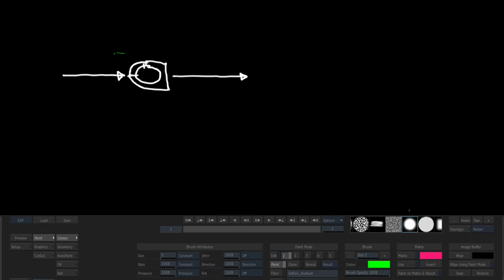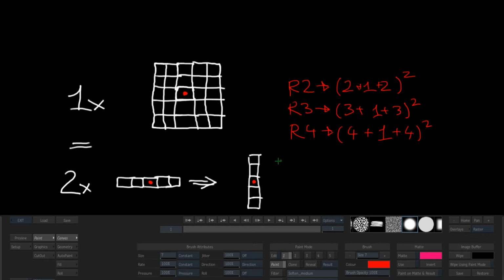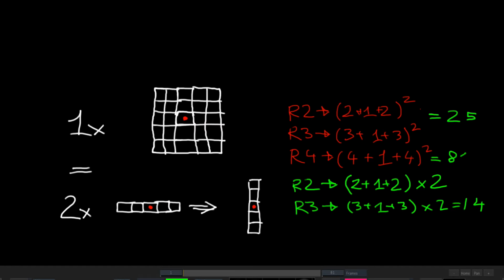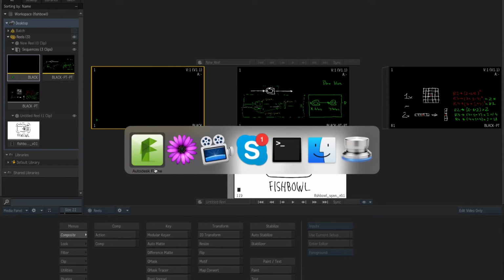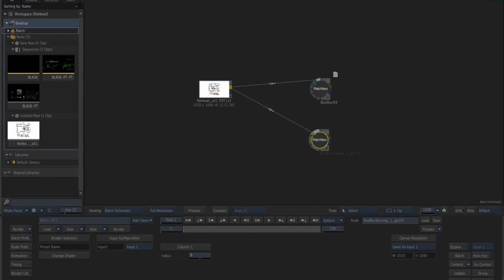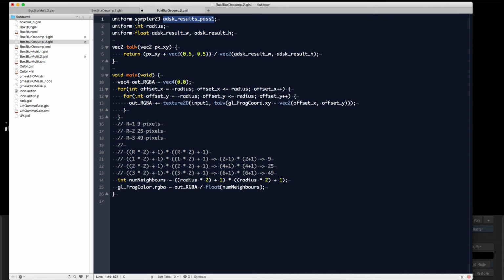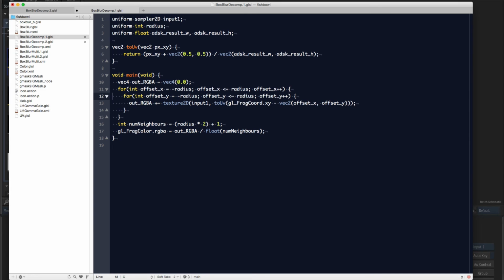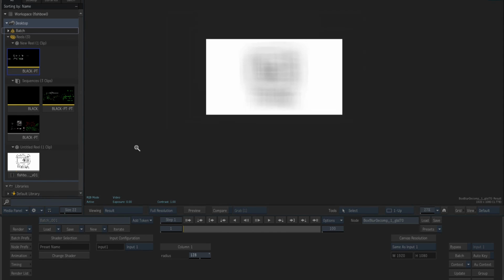Matchbox – Part 7: Speeding The Blur Up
Julik and Joel split the Box Blur example into a multipass shader to improve performance a great deal. Julik is also bashing about shader file browser which turns out to be greatly improved, and confuses 25 with 49 (see if you can spot where).